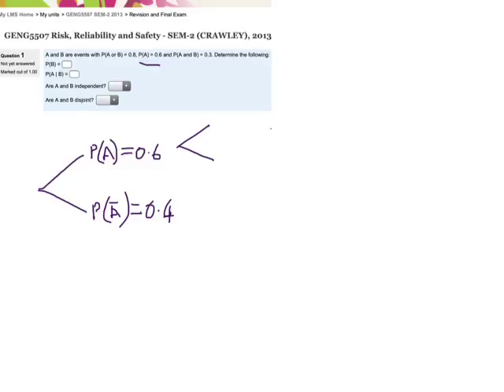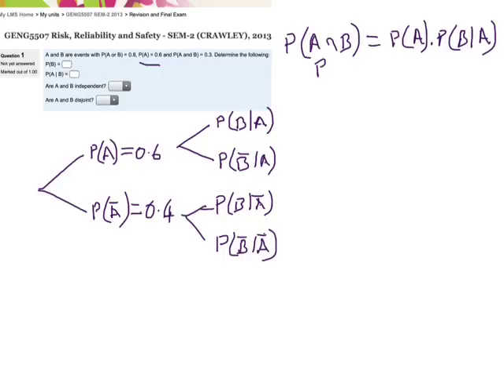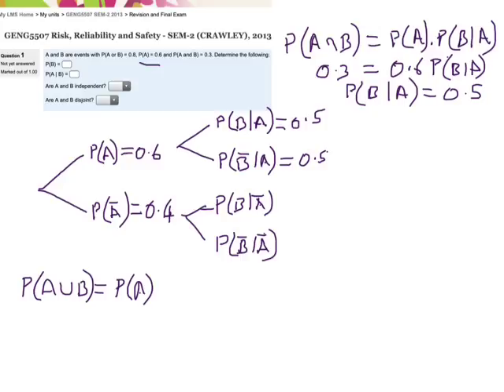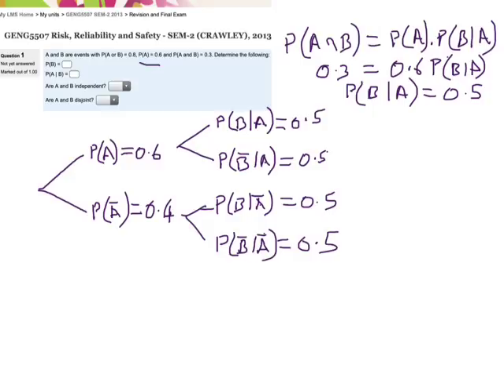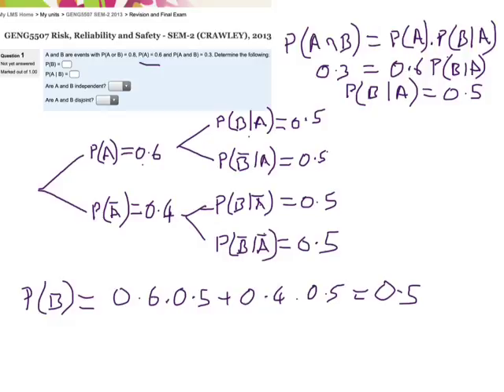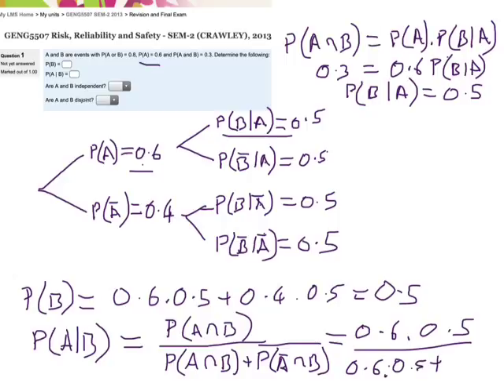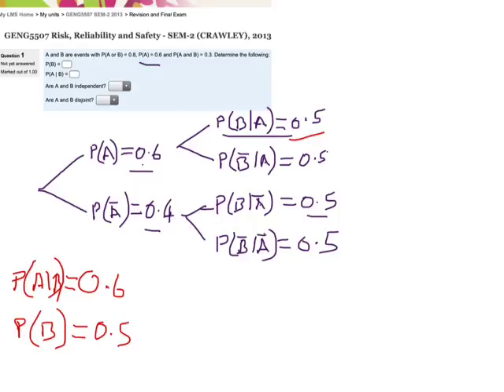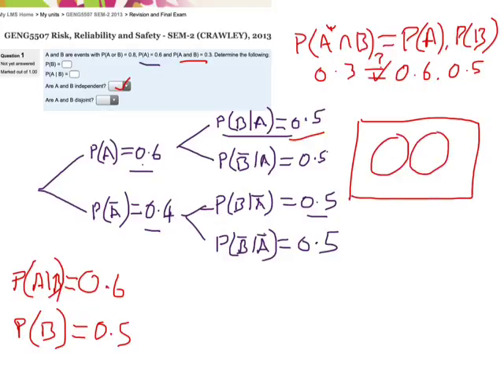GENG5507 Stats Rev1 1